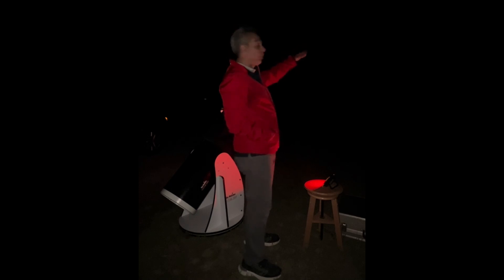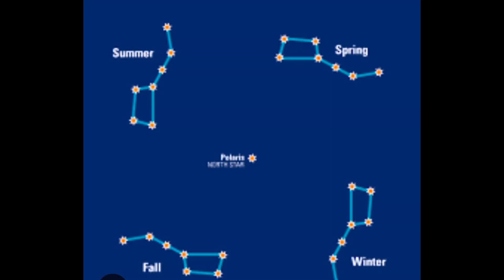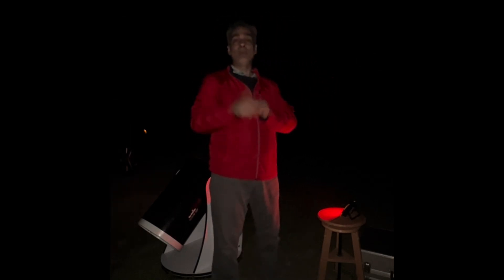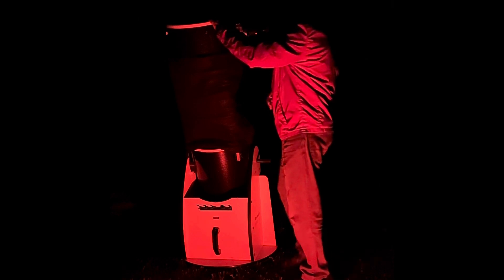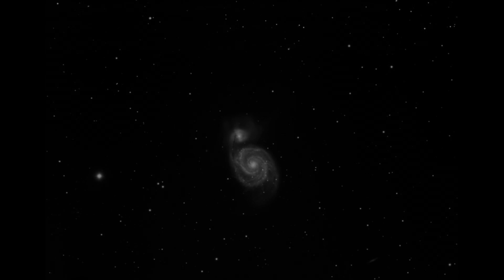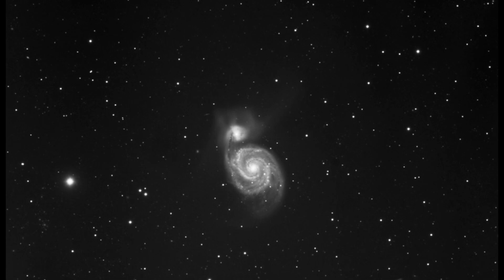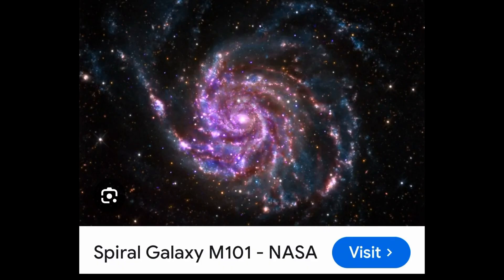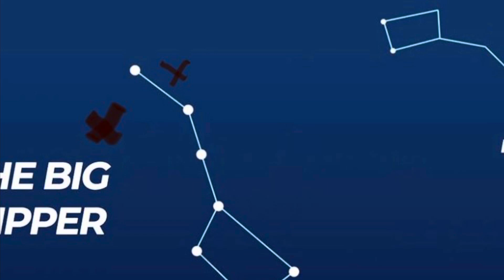Lets Look at three things in the area of the big dipper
Lets Look at M51 galaxy and its companion, Then m101 galaxy and finally galaxy's M81 and M82.